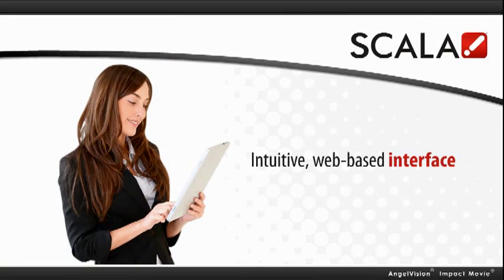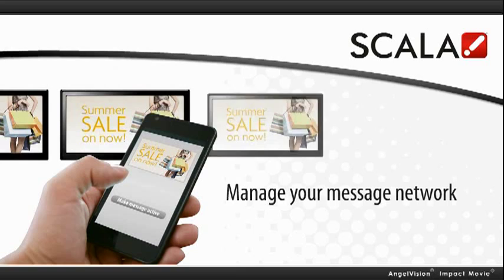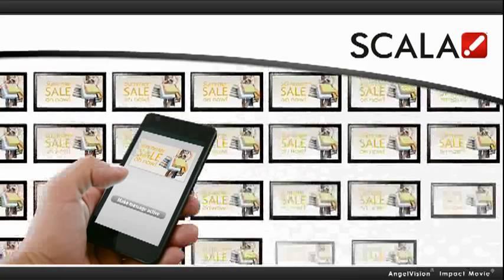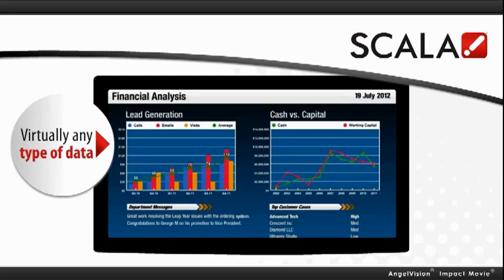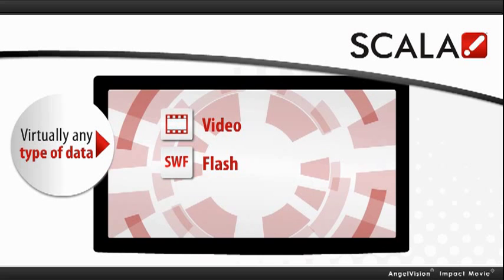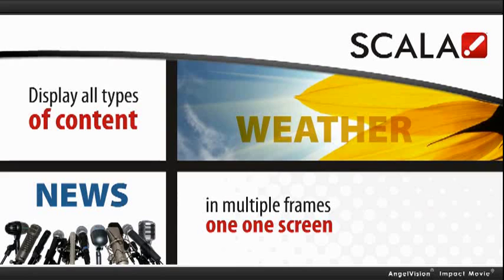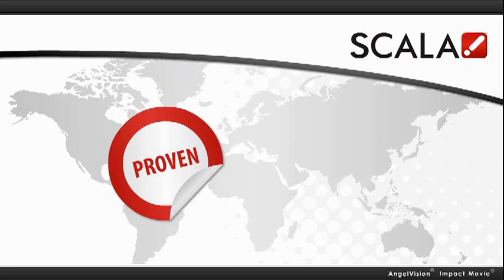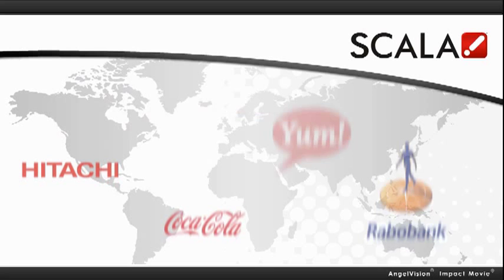Scala Introduction Video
Welcome to Scala!